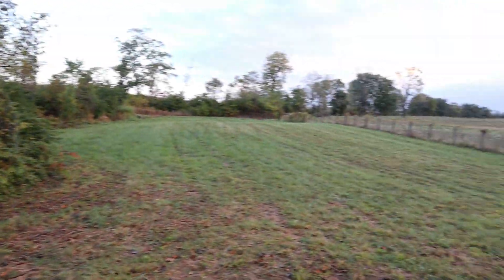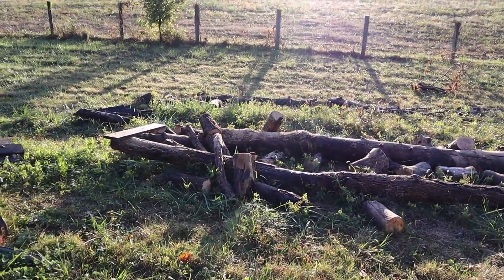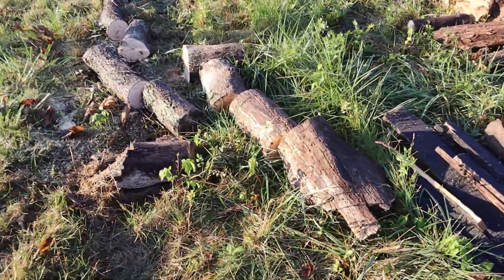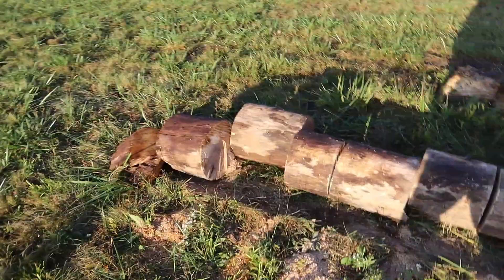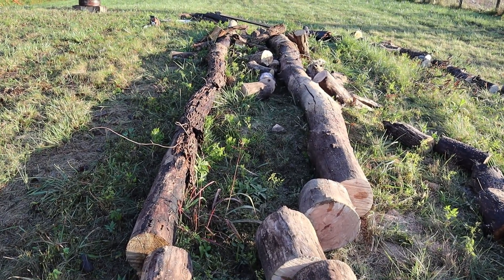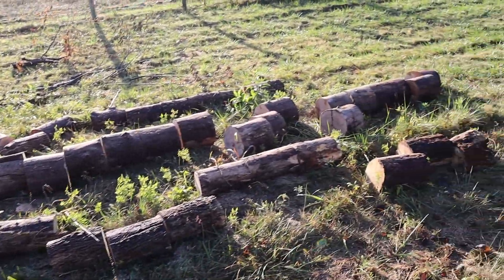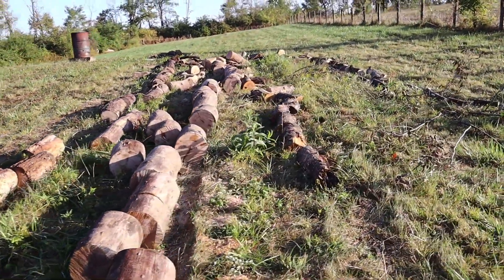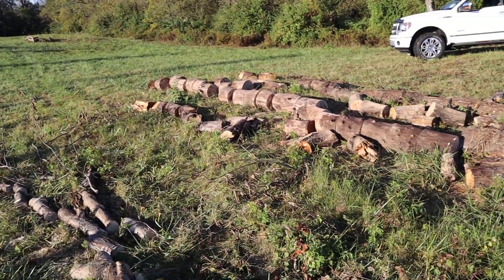Cutting some logs pulled from the creek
A few weeks ago I pulled out some logs that fell out of the creek. Spending a little time on a October morning cutting them up, while I wait on the contractors.